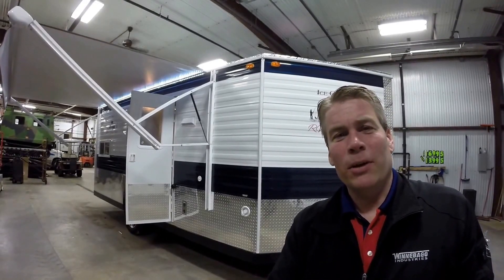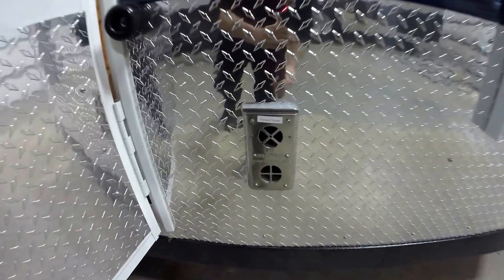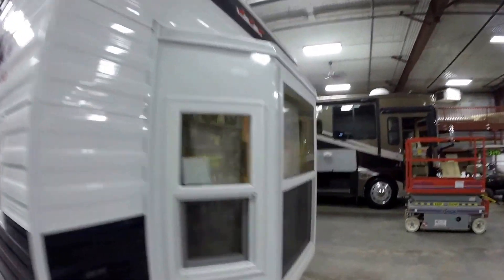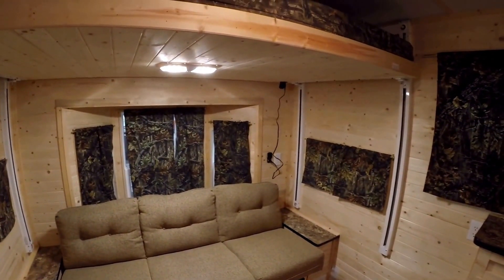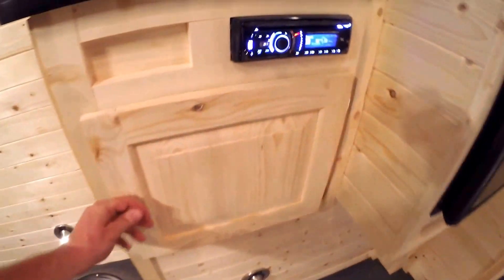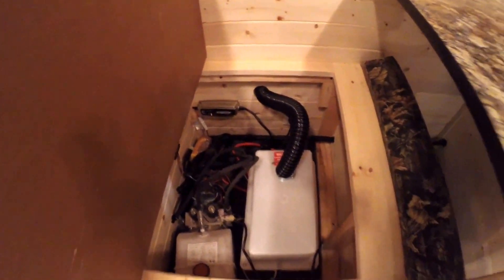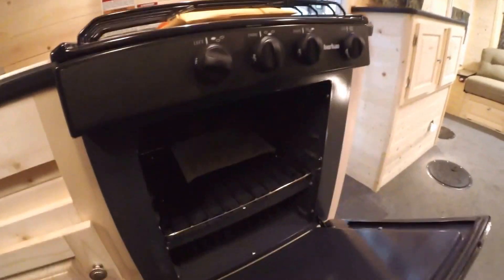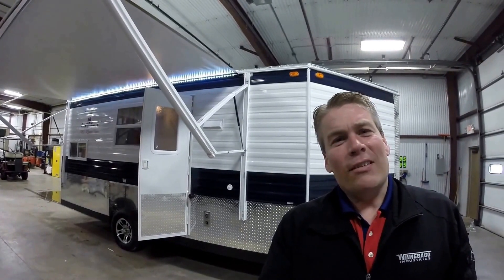Larry's New 2017 Ice Castle 17' RV Edition with Hydraulic Lift System. Thanks, and Enjoy!